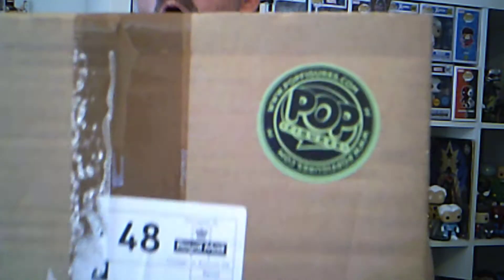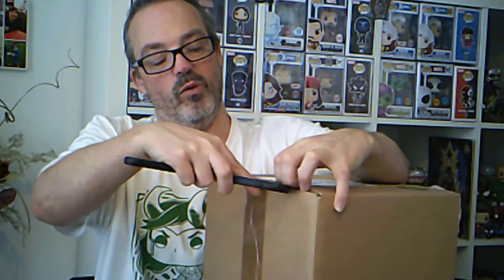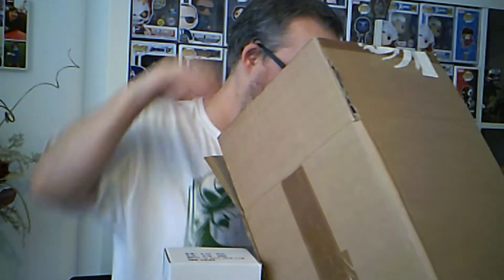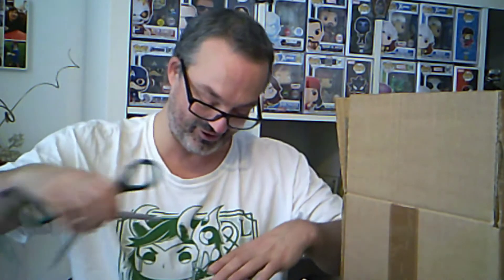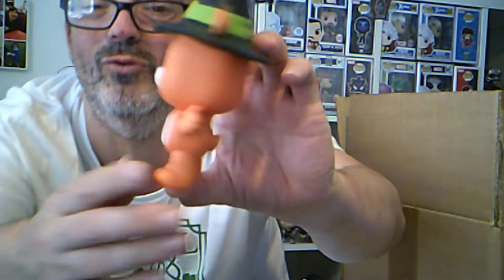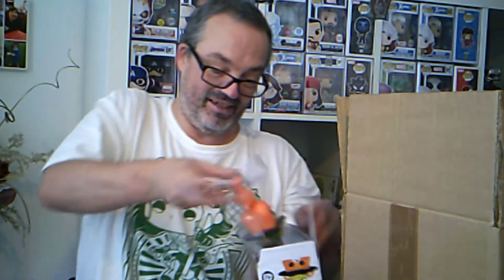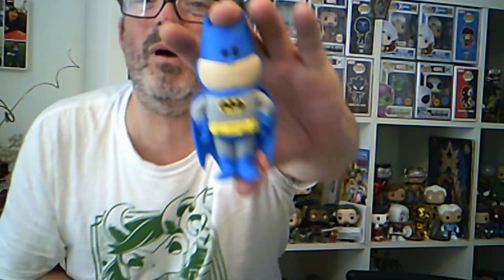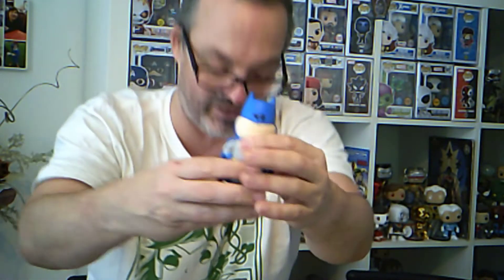UNBOXING A LITTLE MAIL CALL FROM POP FIGURES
IN TO DAYS VIDEO WE ARE UNBOXING A LITTLE MAIL CALL FROM POP FIGURES
POP FIGURES
INSTGRAM -popfiguresltd

POPFIGURES  £10 OFF YOUR FIRST ORDER IF YOU SPEND £100
OR GO TO MY INSTAGRAM BIO AND ALL MY LINKS ARE IN MY PROFILE